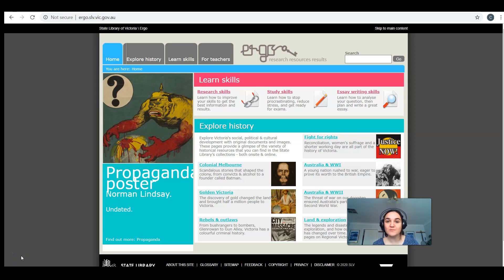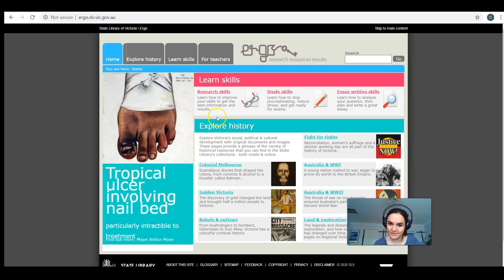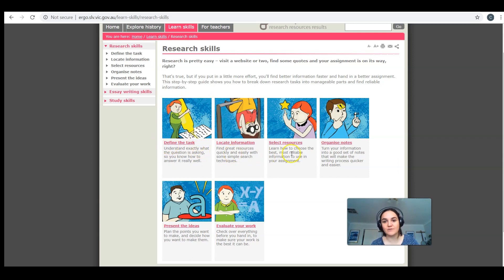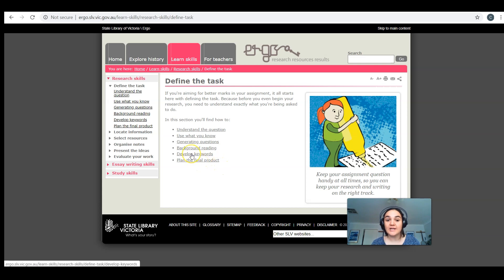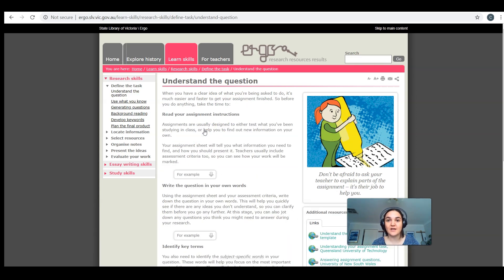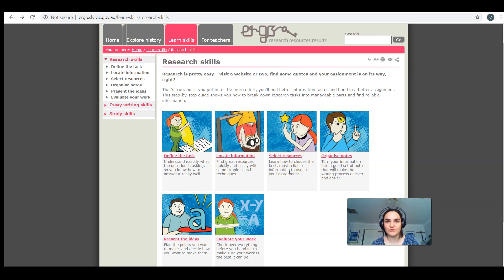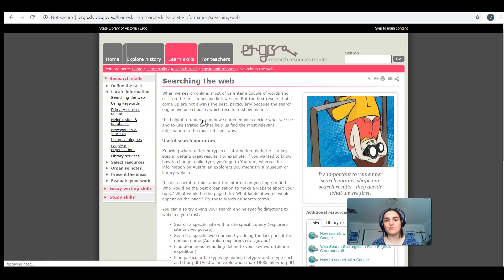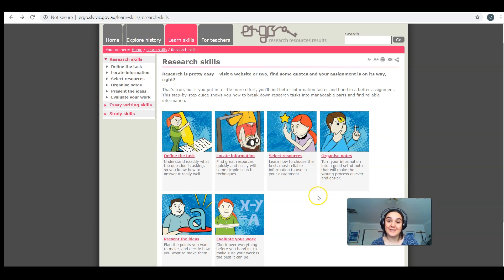Research Essentials for Secondary Students, episode 2: Six steps of research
Learn how to break down research into six achievable steps for completing an inquiry task. Also, discover the fantastic English and History resources for students and teachers on the State Library's Ergo website.